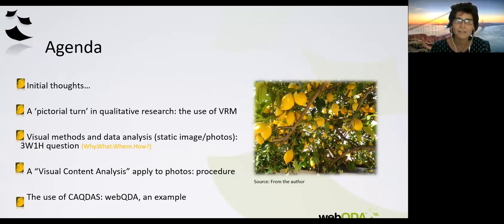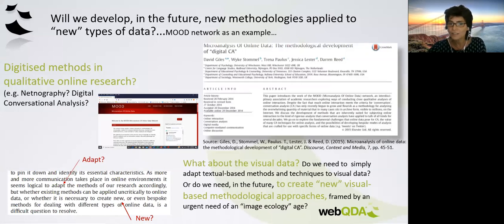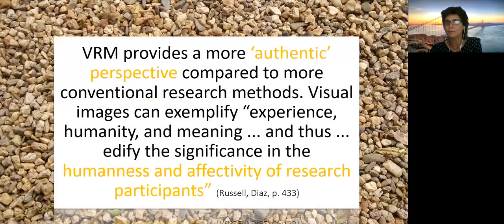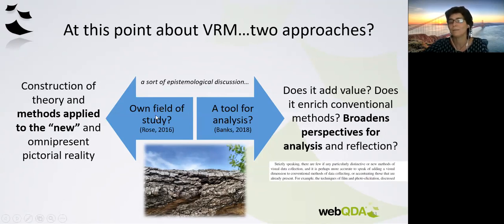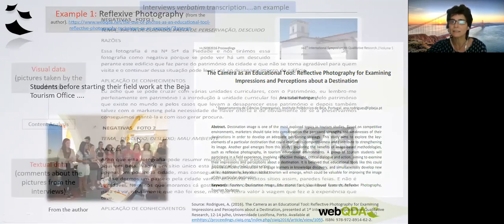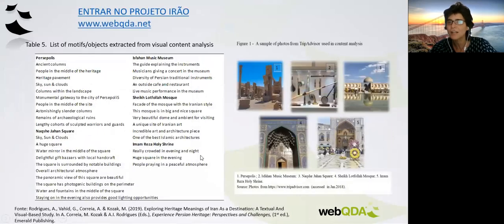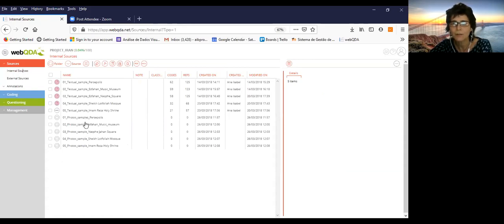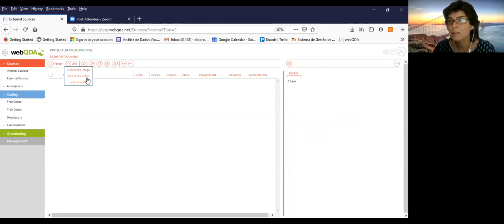Webinar Applying visual methods and analysing visual data: the use of webQDA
In our contemporary society, images are omnipresent, since humankind is becoming increasingly image-based. It is exactly grounded on this assumption that all visual representation must potentially be considered for scientific studies of society. That is, image is everywhere and cannot be “apart” from research projects that focus on the study and understanding of the world we live in. In fact, visual research methods are usually claimed to be revelatory, since images can show things that other forms of analysis cannot. Because of this, researchers today have a set of data at their disposal with visual support, such as paintings, photographs, films, drawings and diagrams, among others, which have allowed the introduction of new interpretive elements that enrich qualitative approach and analysis. Much of qualitative research is based on texts (from field notes, descriptions, reflections), but since we are dealing with complex social situations, all data that might help us to understand it more deeply is most welcome. Images might reveal new insights and perspectives that are not accessible through the use of other data; conversations are full of verbal references to images and the use of words alone cannot express all the elements; the use of visual data can encourage participants to engage in research more creatively. We live in a ‘pictorial turn’ as claimed by some. The use of visual methods thus emerges as a field of study in qualitative research and aims to reach scientific validity within academia. The element of data analysis thereby emerges as a fundamental issue and the use of computer-assisted qualitative data analysis software (CAQDAS) packages has begun to offer interesting possibilities for visual qualitative data analysis.

In this line of thought, this webinar aims to:
- Define and understand the benefits of using a more ‘pictorial approach’ in qualitative research;
- Briefly explore and identify visual data methods and techniques (e.g. photo-elicitation, visual essay, etc.)
- Make participants think about the right questions when using a visual research approach: What is the role of visual data in my research? What type of visual method should I use? What type of visual data are important for my research? (Photos? Videos?) What source of visual data should I use and in what stage of my research? What qualitative software should I use? Or what visual analsysis technique should I use?
- Apply visual data analysis techniques (in particular content analysis) using webQDA, exploring its benefits in research projects;
- Identify and define all the stages of analytic strategy when applying content analysis to visual data (with the use of webQDA as an example)

This webinar is organized and conducted based on Rose’s rational: “Use your methodology to discipline your passion, not to deaden it” (Rose, 2016, p. xxiii)

REFERENCES
Rose, G. (2016). Visual methodologies: An introduction to researching with visual materials. London: Sage Publications Ltd.
Ana Isabel Rodrigues has been a professor of tourism at the Polytechnic Institute of Beja (Portugal) since 1997. Her academic background focused on two main areas: tourism and communication: MSc in communication & tourism, ISCTE/Lisbon University Institute; PhD in tourism, Algarve University, Portugal. Her main research interests focus on communication and image, qualitative methods, visual-based methods, tourism education methodologies, experiential-based learning and CAQDAS. She has peer-reviewed tourism and visual qualitative research journals papers and book chapters and is a reviewer for several journals and member of the scientific committee of international conferences. More information about her research is available